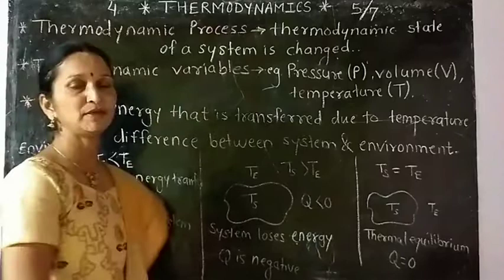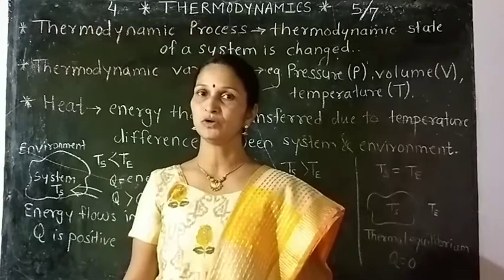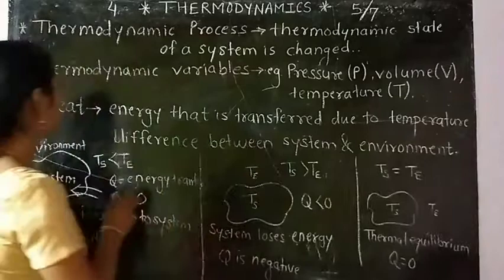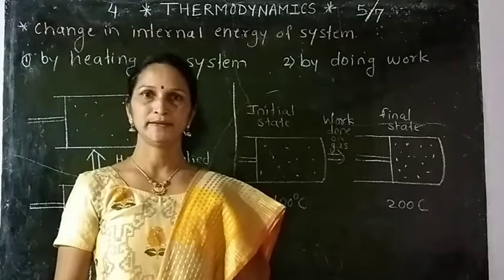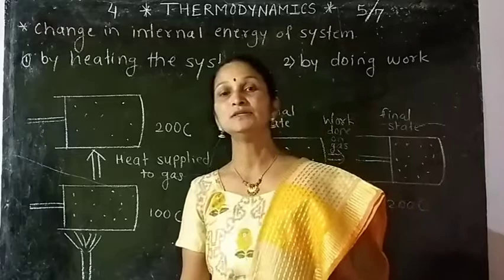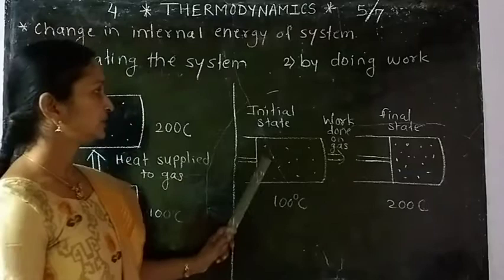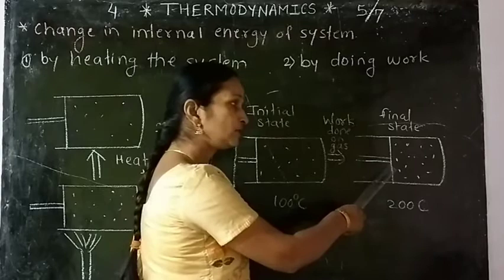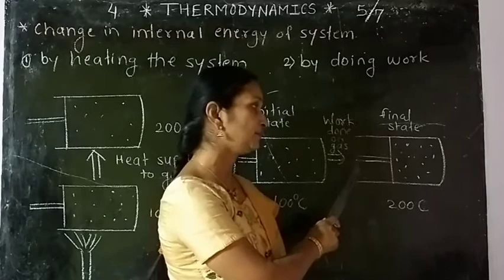Thermodynamics| video 2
Hello students let's learn thermodynamics..